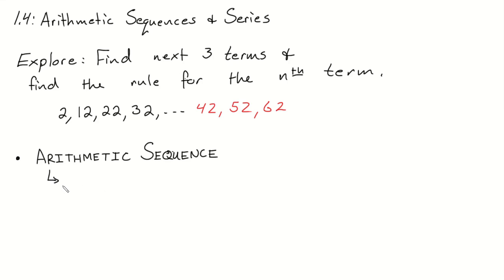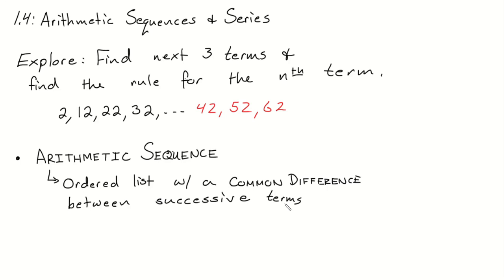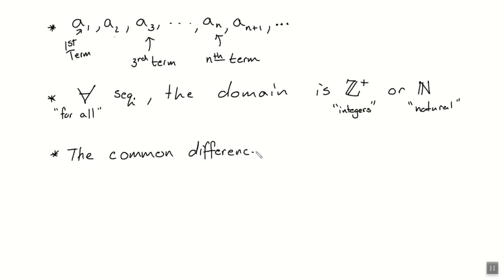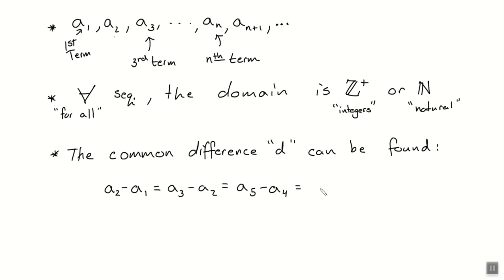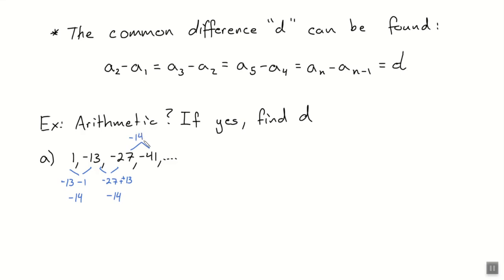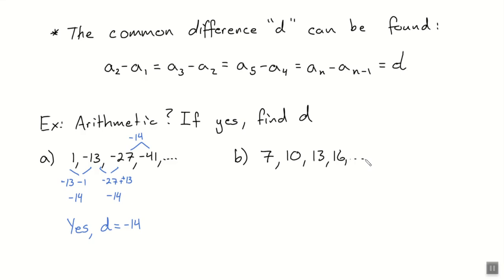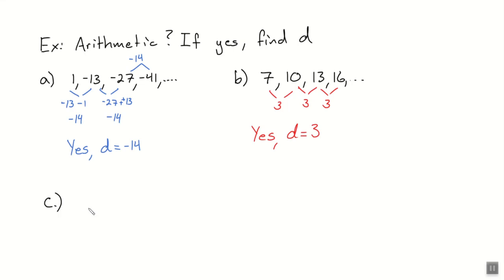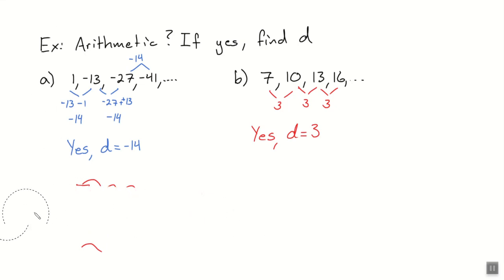1st Hour Algebra 2 - Lesson 1.3.2 - Arithmetic Sequences (9/3/25)